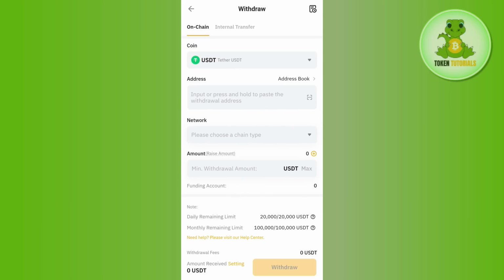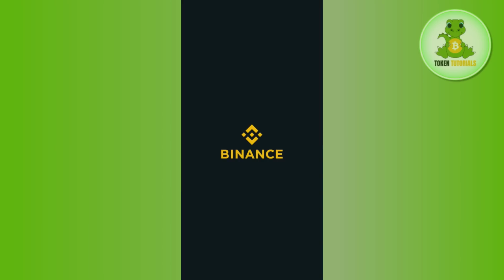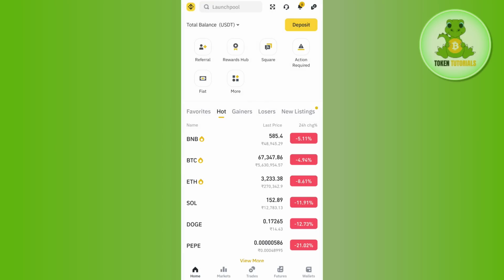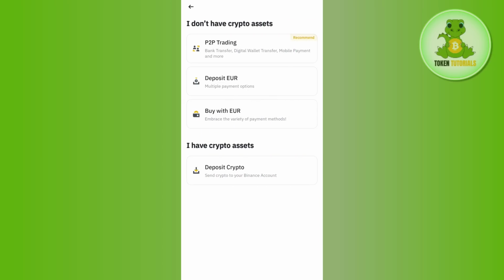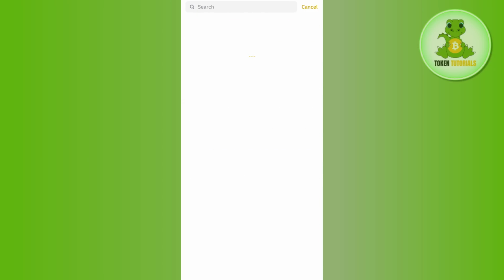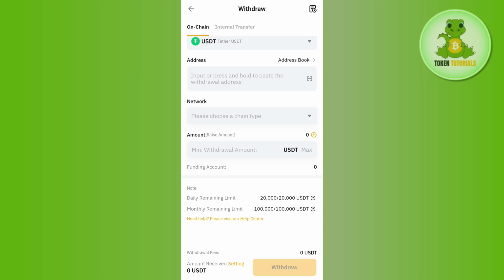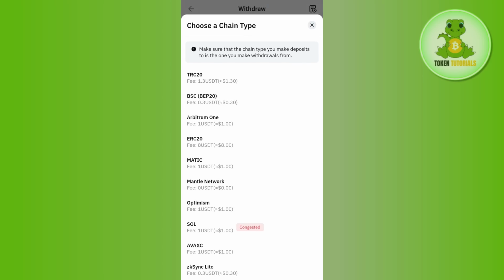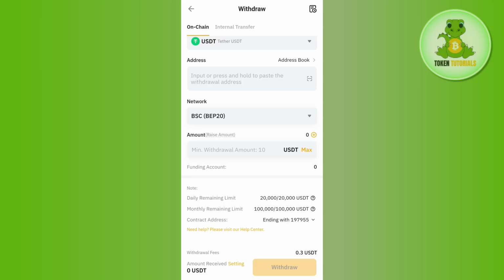How To Transfer USDT From Bybit To Binance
Welcome to Token Tutorials! In each video, I will show you How To Transfer USDT From Bybit To Binance